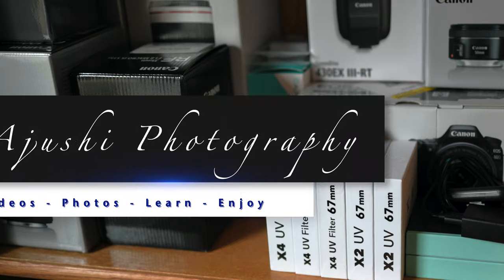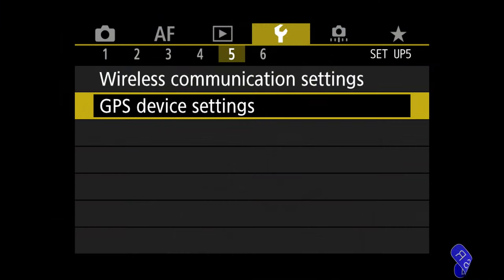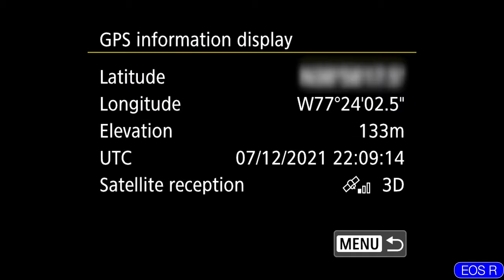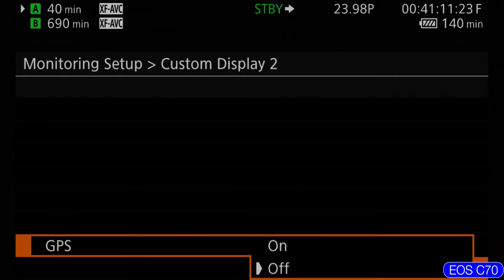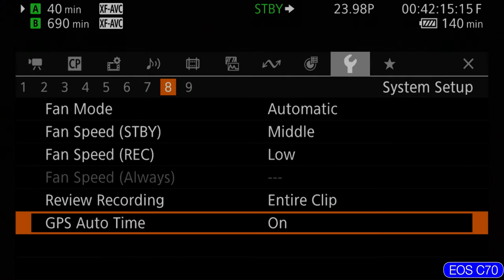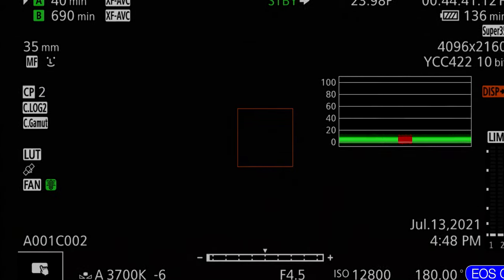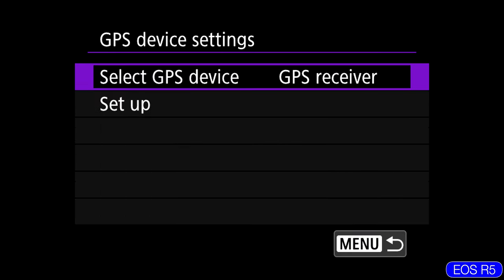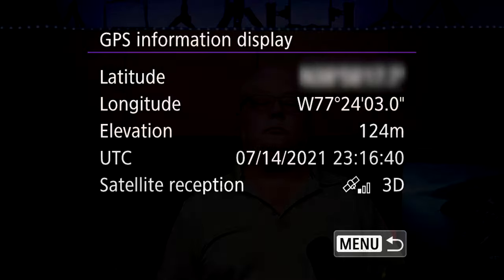GeoTagging/Geolocation for the EOS R, R5 & C70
This video is about how to use the Canon GP-E2 on the Canon EOS R, EOS R5, and EOS C70. The GP-E2 permits GeoLocation/GeoTagging on your Canon cameras. Basically, this is a device used for tagging Global Position System (GPS) data on your photos and video. Not only will the GP-E2 in-bed Longitude and Latitude, but Elevation as well. Finally, you may also use the GP-E2 to sync your cameras time with an Atomic Clock (using GPS satellites).

I highly recommend you upgrade the Canon GP-E2 and Camera firmware to get the most out of your camera.

00:00 - Intro
00:27 - GeoTagging/GeoLocation (GPS) on Your Photos & Videos
01:16 - GP-E2 on the EOS R
02:38 - GP-E2 on the EOS C70
05:07 - GP-E2 on the EOS R5
06:52 - Summary - Quirks to Watch Out For with the GP-E2
08:27 - Outro

🔷 GP-E2 Cable Adapter for C70